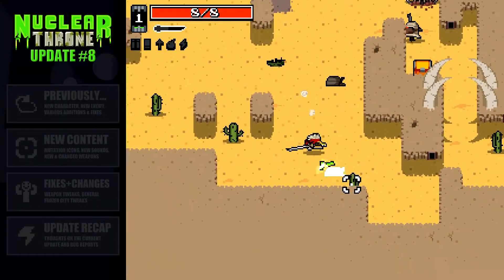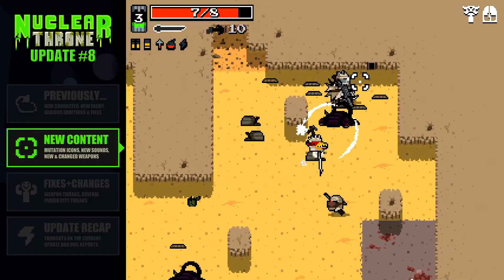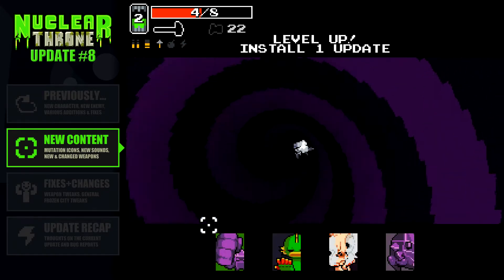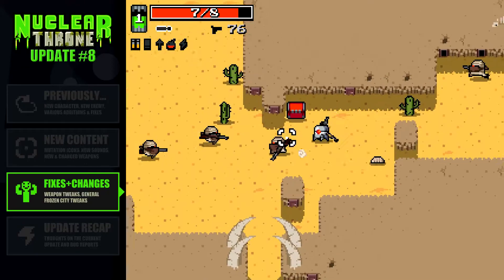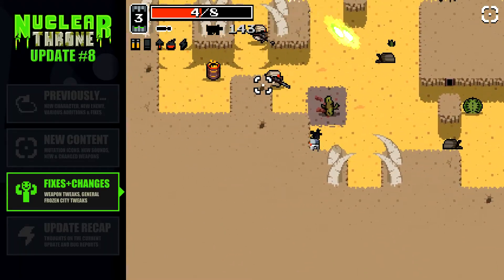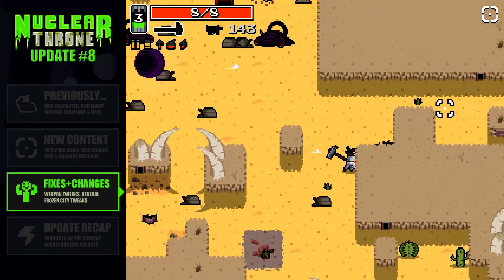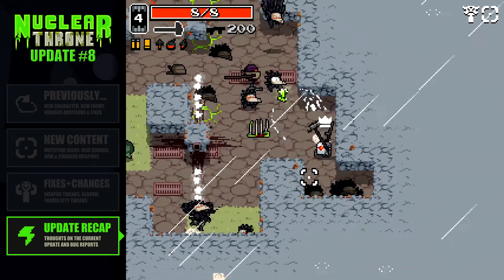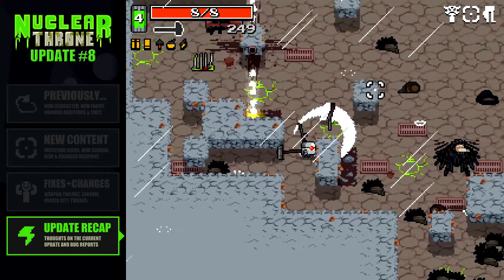Nuclear Throne (Update #8) - Treats for the Eyes & Ears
Welcome to Tengu Drop's coverage of this week's Nuclear Throne update, highlighting the latest changes being made to Vlambeer's addictive roguelike-like shooter!